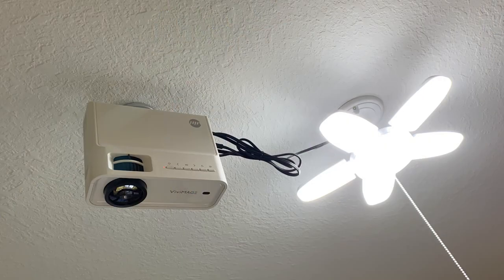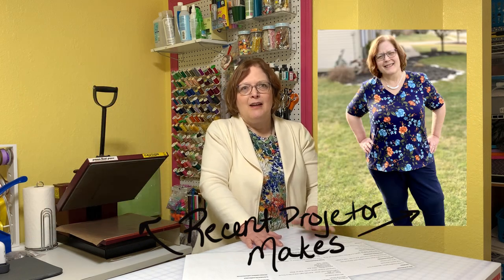Projector Sewing - Part One: Is it For You?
Projector Sewing: Is it For You?

LED Light fixture

Ceiling fixture with outlet

iPad(this is what I have.  Other iPad variations will work also.):

Mybodymodel.com:
- save 10% with code DOROTHY

My sewing Machine: Janome Skyline 7
My Serger: Juki MO-1000
My Coverstitch: Brother 2340cv
Happy Sewing!

10 Tips for Fabric Outlet Shopping (Plus a New Fabric Haul)